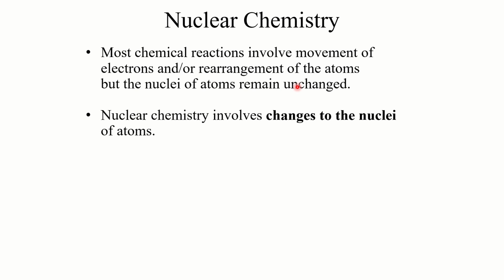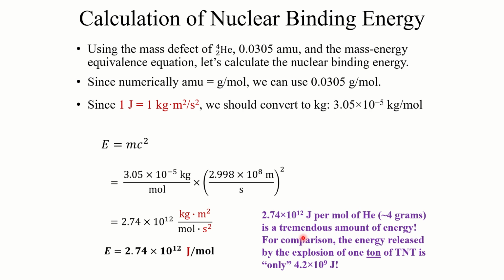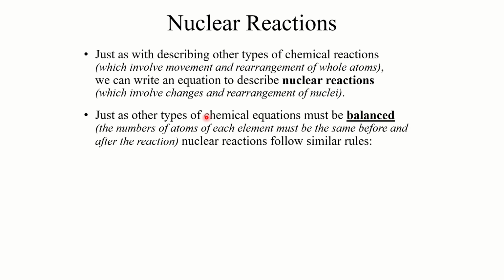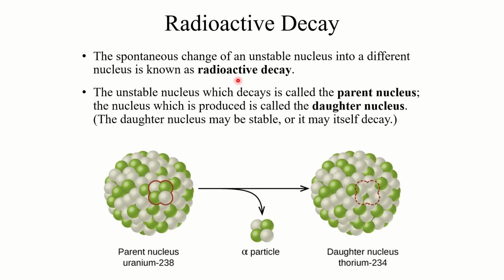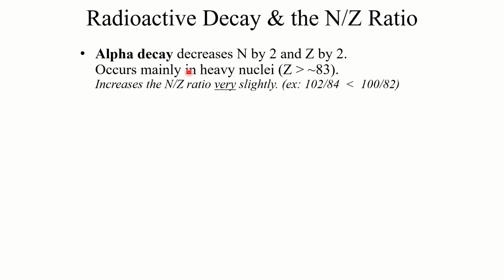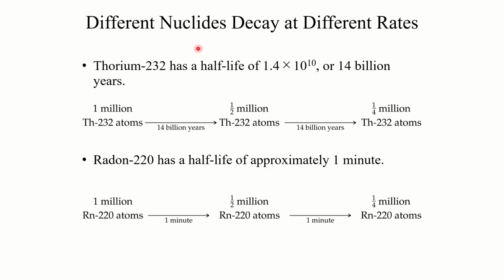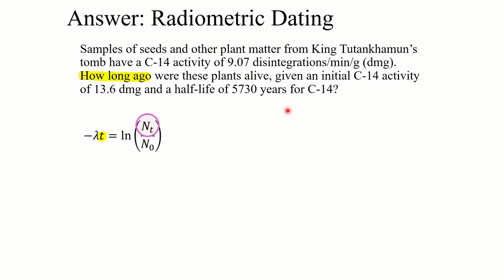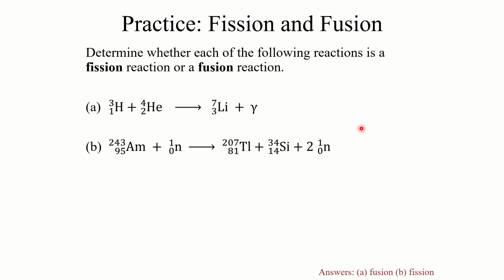General Chemistry 2 - Nuclear Chemistry (Lecture 21)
CHM 152 Lecture 21 - Nuclear Chemistry